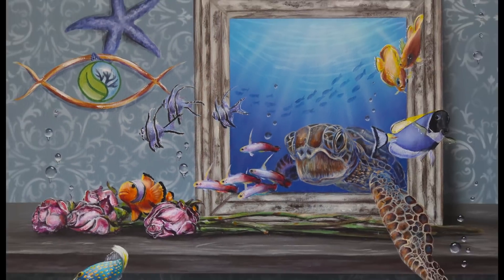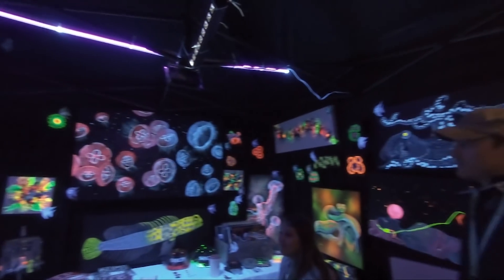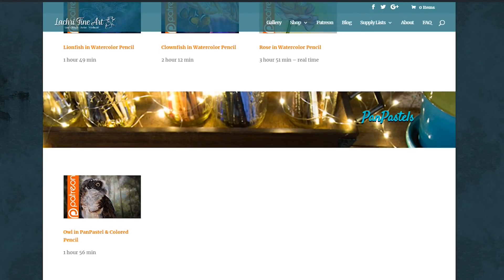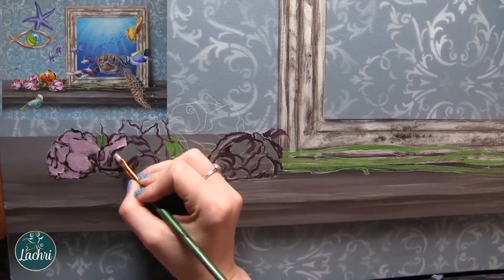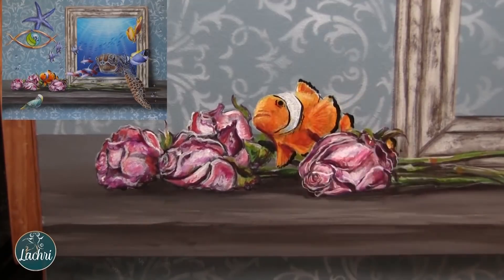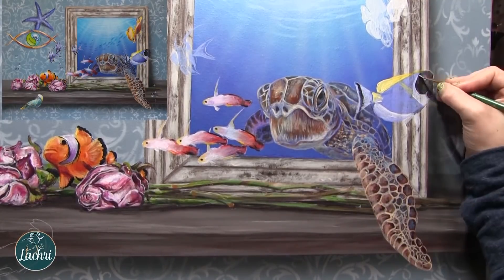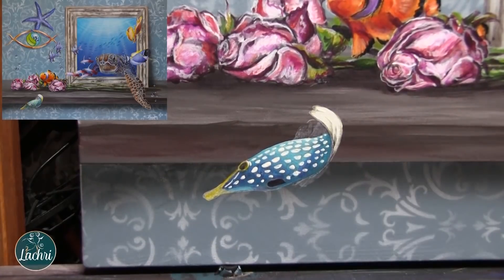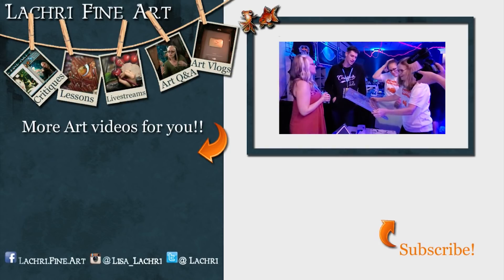Acrylic Painting Tips - Aquashella Sea Turtle - Lachri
I'm painting a sea turtle in this Aquashella themed painting for CoralFish12G ) I've got tips and techniques for acrylic painting and layering your paints.

Want more slow tutorials? for as little as $4/month! I have over 200 lessons for you to watch right now!!

AIRBRUSHING TOOLS I USE
★ Holbein Airbrush Paint
★ Paasche Airbrush Lube